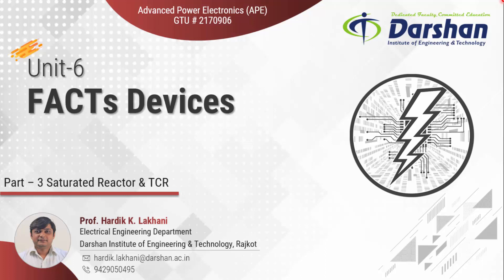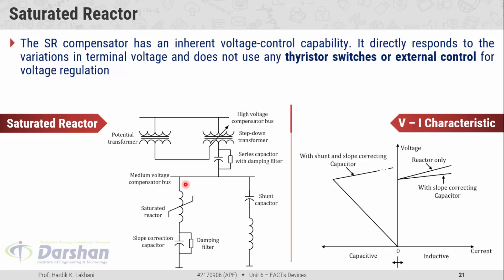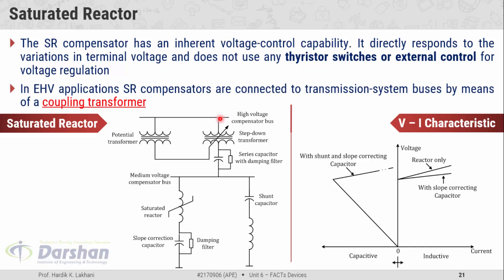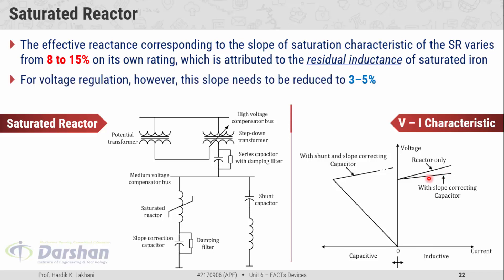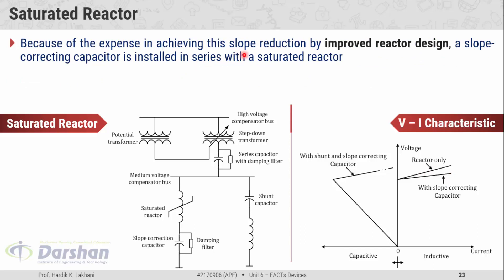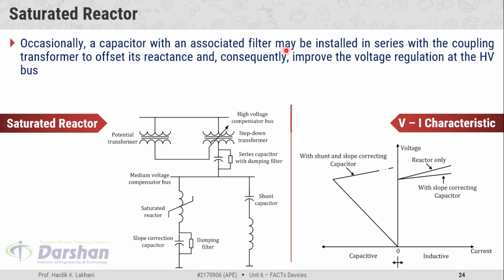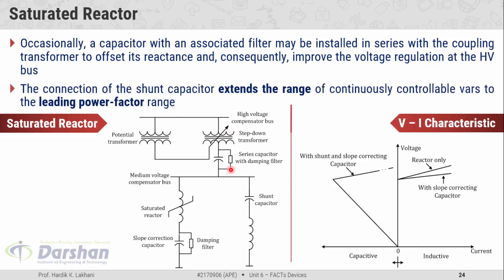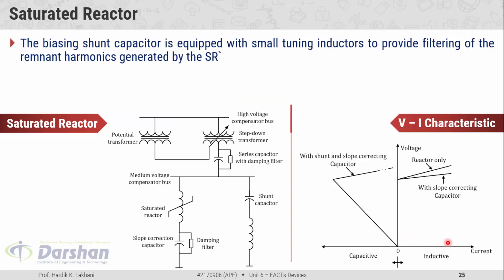6.03 Saturated Reactor & TCR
Line Diagram, Working Principle, V-I Characteristic of SR, Construction of TCR, Working of TCR